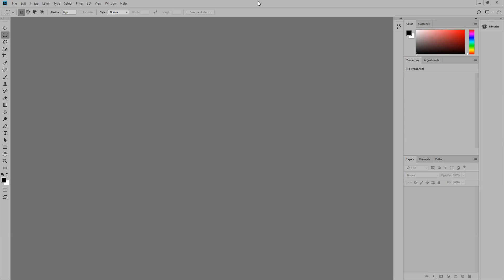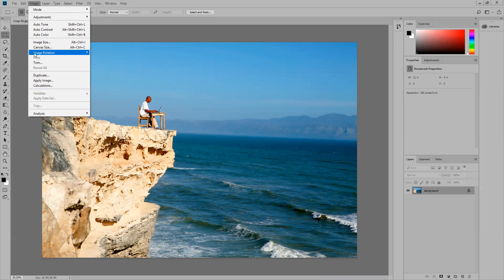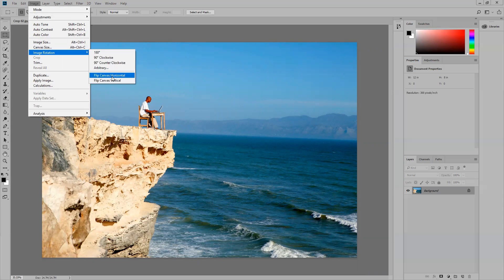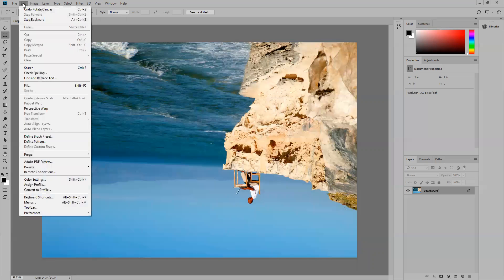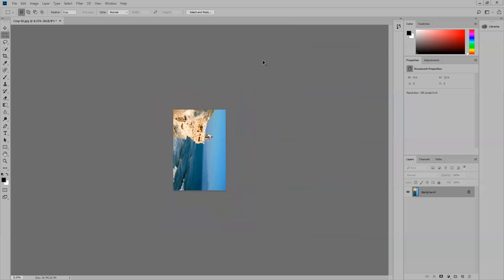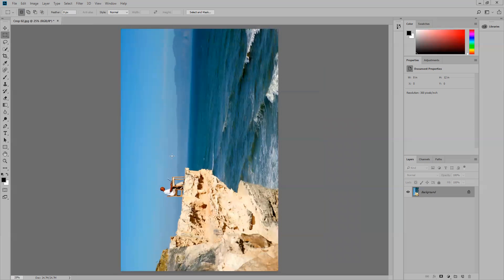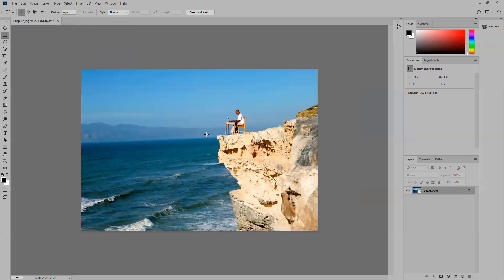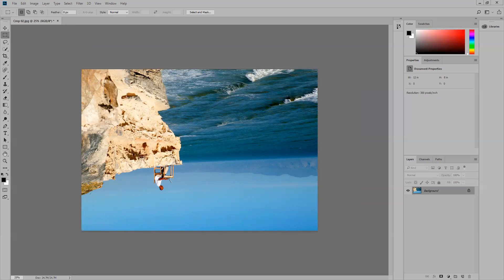002 2 Image Rotation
Image Rotation
1. Load/Open any photograph into Photoshop.
2. Image, then Image Rotation, then select a rotation command.
There is 180, 90 CW, 90 CCW, Arbitrary, Flip Horizontal & Flip Vertical